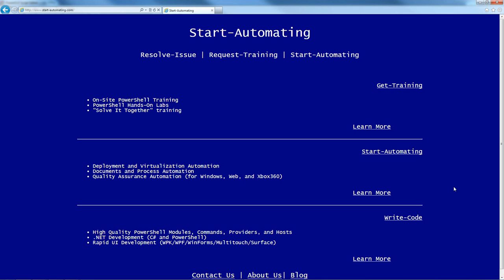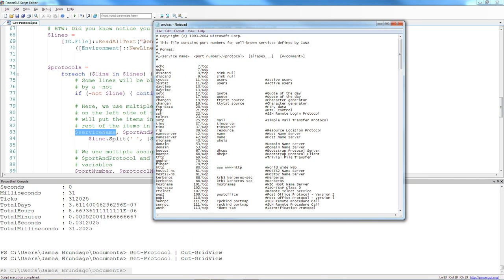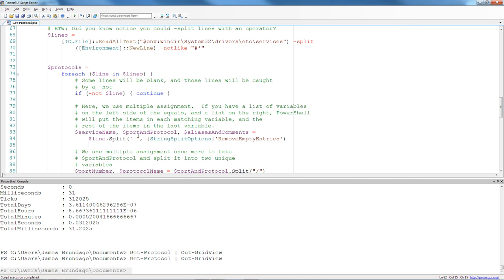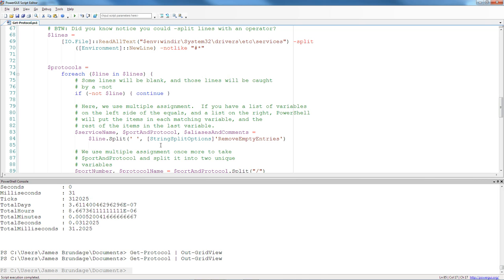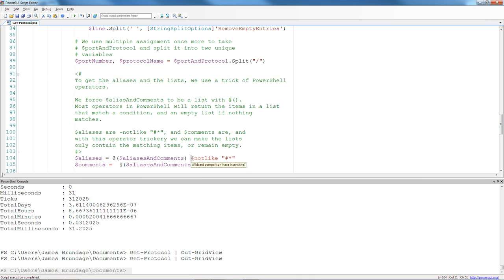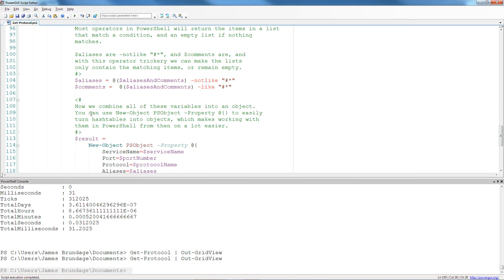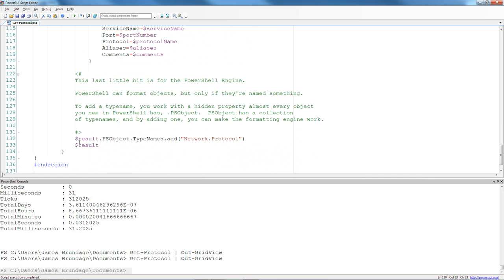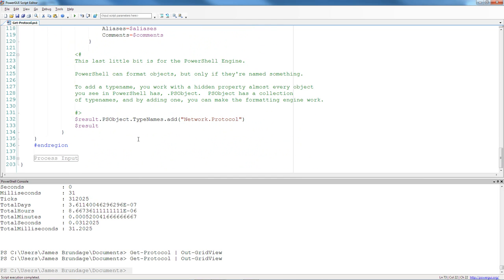Writing PowerShell Functions - Get-Protocol Part 6- Simple Parsing with Multiple Assignment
This video shows how to use PowerShell's underused multiple assignment feature to make parsing a lot easier than regular expressions